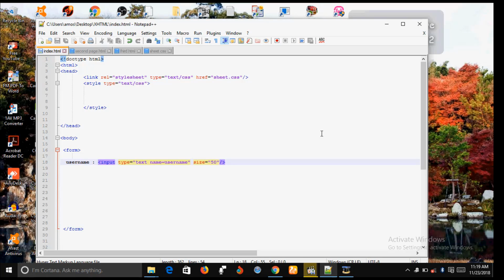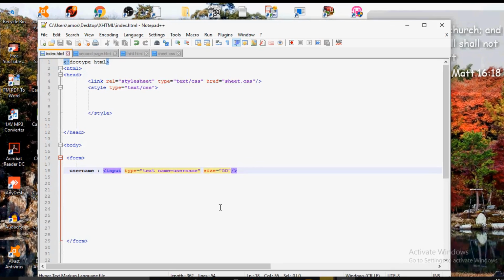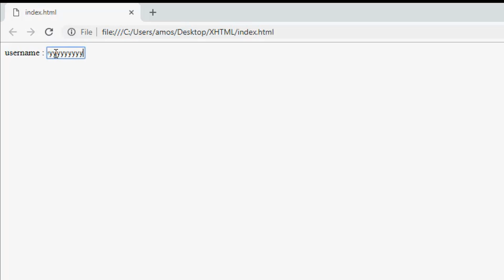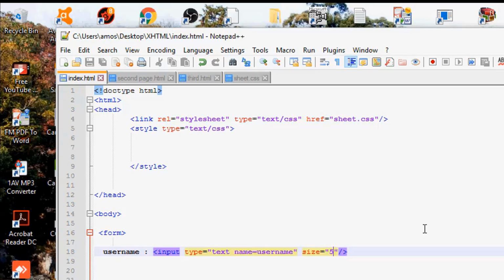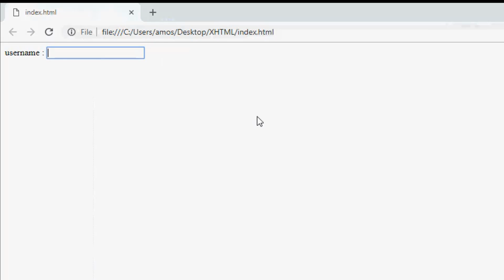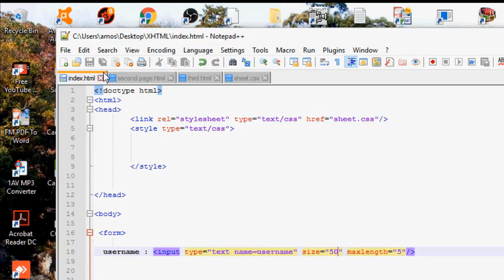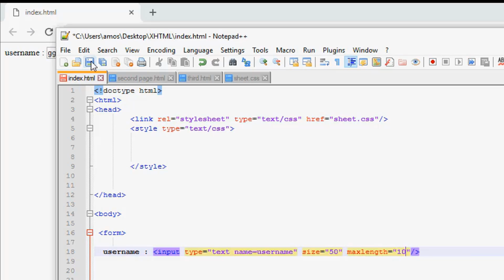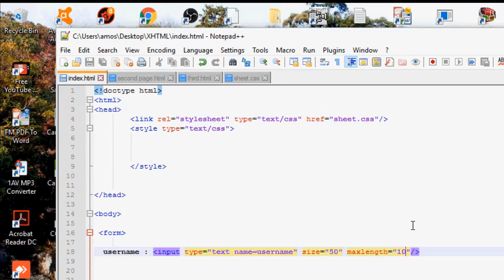How To Build Website With HTML and CSS Tutorial 43